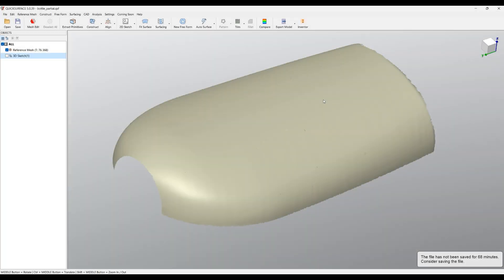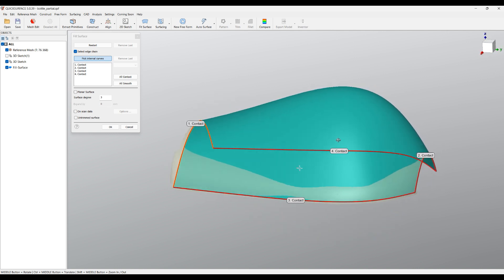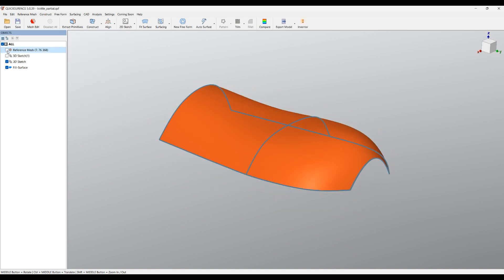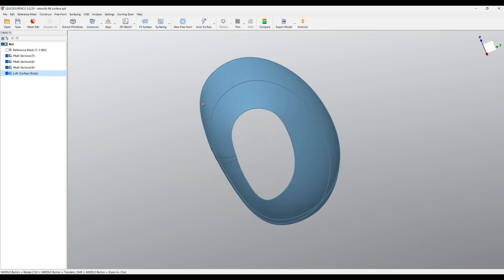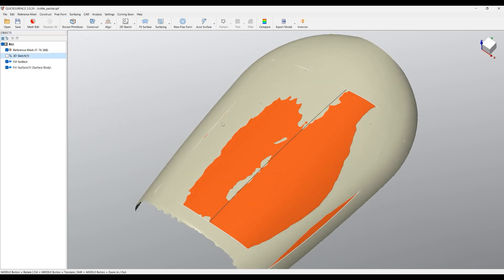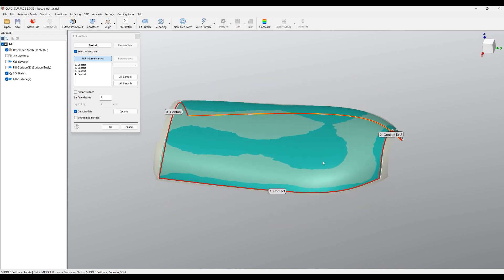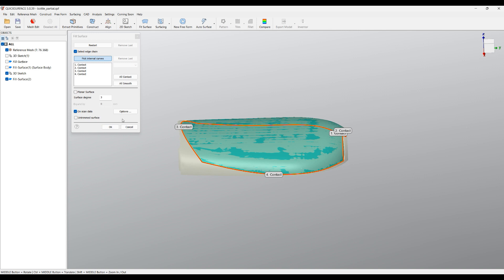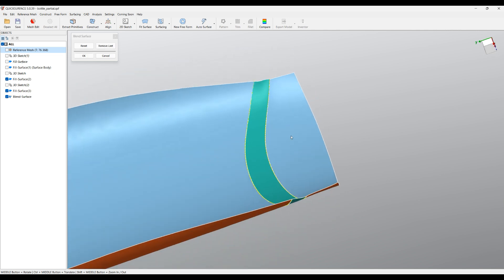Scan To CAD Tutorial | Fill and Blend Surface in QUICKSURFACE